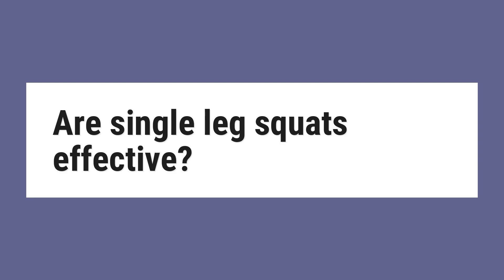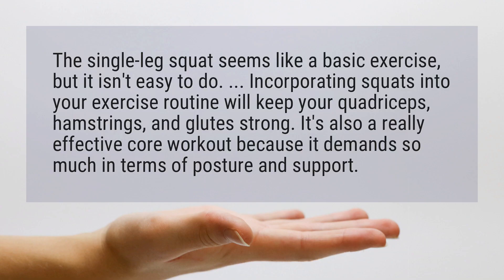Are single leg squats effective?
The single-leg squat seems like a basic exercise, but it isn’t easy to do. ... Incorporating squats into your exercise routine will keep your quadriceps, hamstrings, and glutes strong. It’s also a really effective core workout because it demands so much in terms of posture and support.